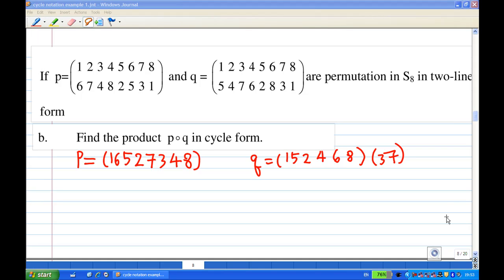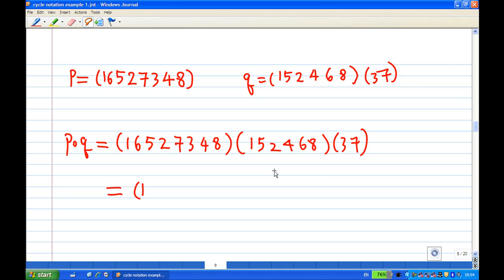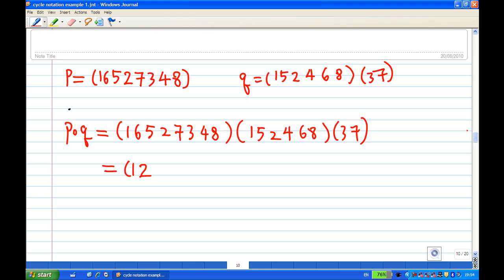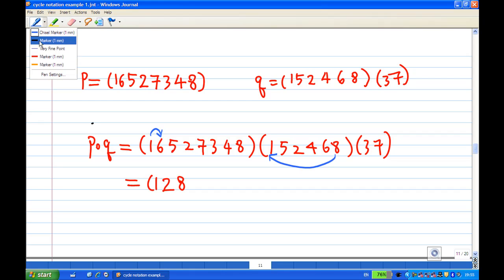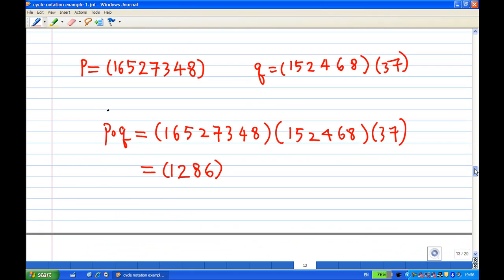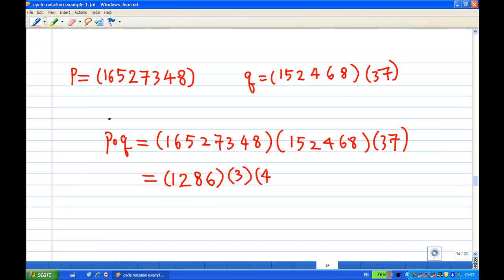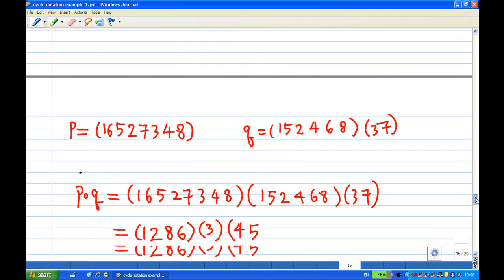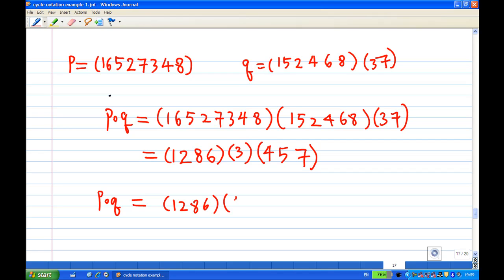Product of cycles example 1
Multiplication of Permutations in cycle notation. Example 1